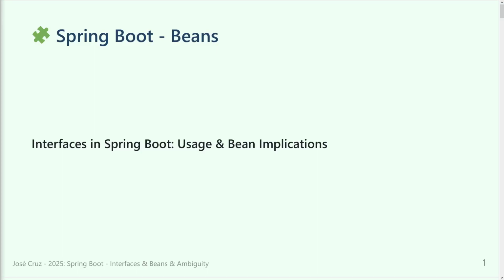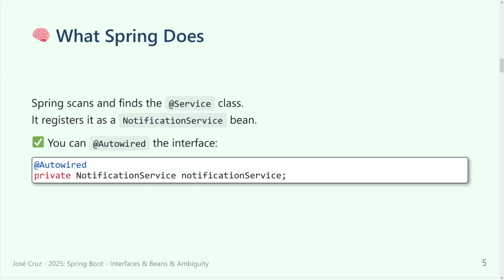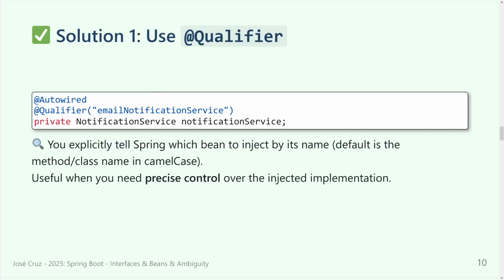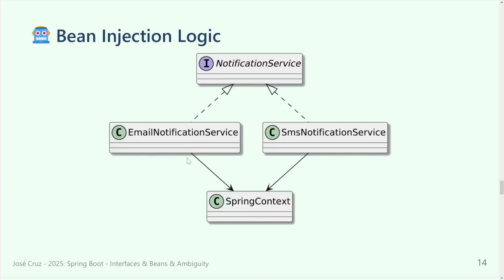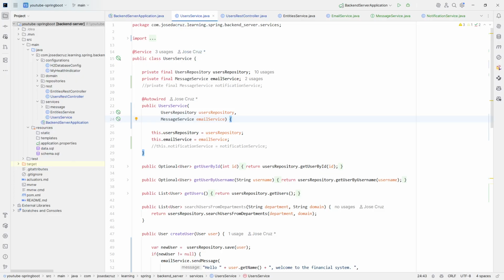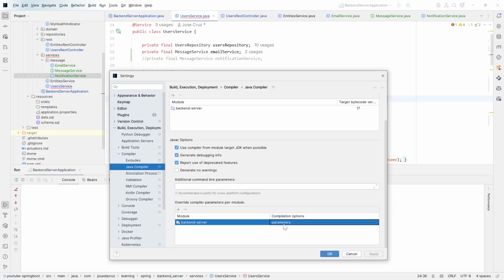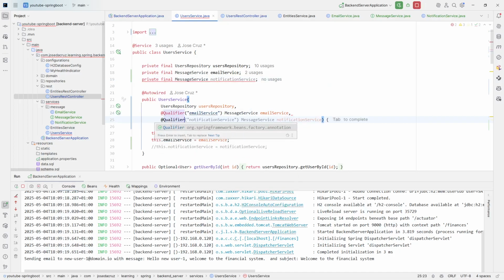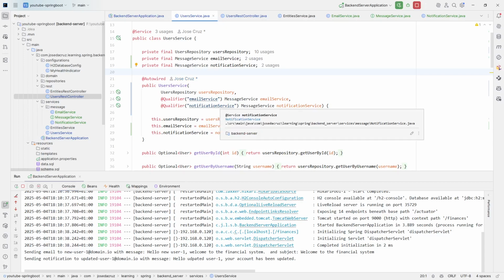spring boot backend server 26 interfaces beans ambiguity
**🚀 Learning Spring Boot from Zero to Cloud: Part 26 - Interfaces in Beans and Ambiguity Explained**

In this episode of *Learning Spring Boot from Zero to Cloud*, we dive deep into one of the most common pain points for Spring developers: **how to use interfaces in beans without running into ambiguity errors**.

You'll learn:
✨ Why interfaces are so common in Spring Boot applications
🧩 What causes *No qualifying bean* errors when multiple implementations exist
🛠️ How to solve ambiguity with:

* `@Qualifier`: precisely pick your implementation
* `@Primary`: define a default bean
* Constructor injection and the `-parameters` compiler flag
* Injecting collections: `List` or `Map` of beans
* Manually naming beans for full control
  🎯 Real code examples to make each solution clear and actionable

⏱️ Timestamps
00:00 - Introduction
00:45 - Why use interfaces in Spring Boot
03:33 - What causes ambiguity in bean injection
04:12 - Circular Dependencies
06:08 - Optional Injection
07:22 - Solution 1: Using @Qualifier
07:59 - Solution 2: Using @Primary
09:07 - Solution 3: Use Configuration class
09:38 - Solution 4: Injecting List or Map
11:33 - Use Cases
13:07 - Key Takeaways
14:01 - See it in practice

Whether you're just starting with Spring or you’ve hit this problem in real-world projects, this video will help you code with confidence.